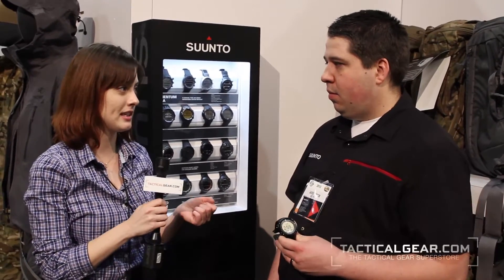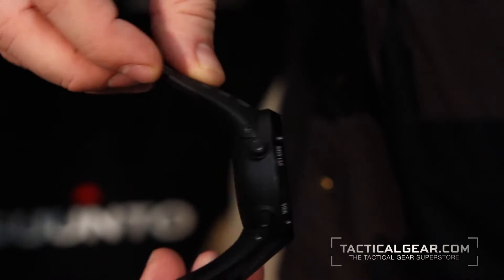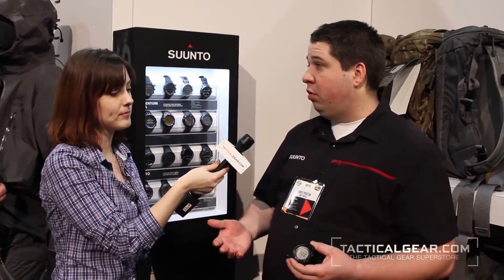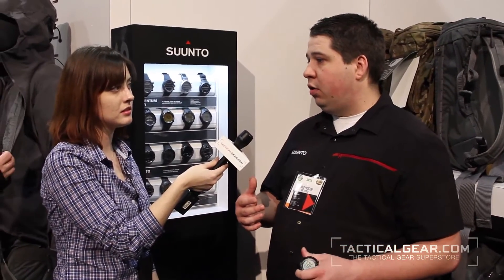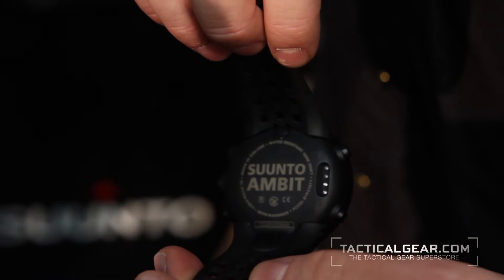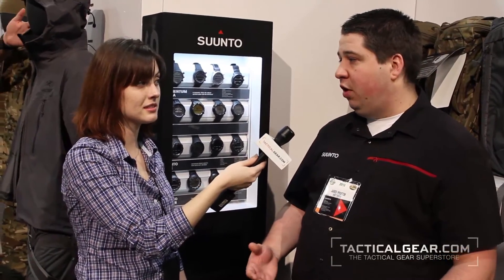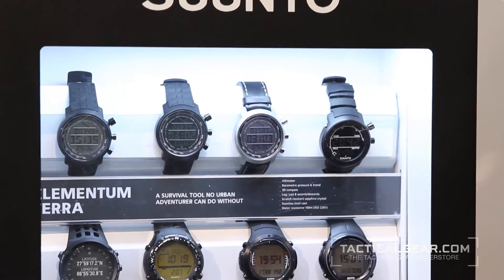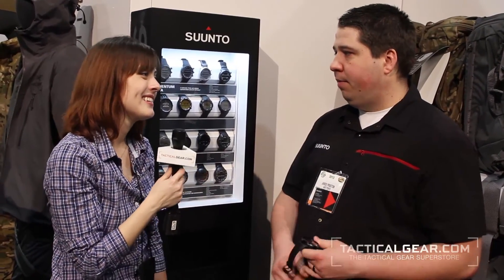Suunto Ambit Software Update at SHOT Show 2013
Thanks to the latest update, Suunto Ambit users can download and develop their own features in the Suunto App Zone. This makes the Ambit the first GPS watch on the market to constantly evolve. Users can personalize their watch by downloading existing apps -- innovative new features created by other users. For example, there's an app that lets them see their estimated finish time on a marathon, or a function that lets them know the real incline of the hill or mountain they are heading up. And if they can't find what they're looking for, they can design their own. To explore the full list of currently available Apps go to the Suunto App Zone on Movescount.com.

The Ambit is available in silver and black at TacticalGear.com.